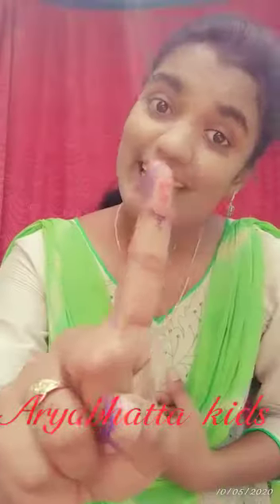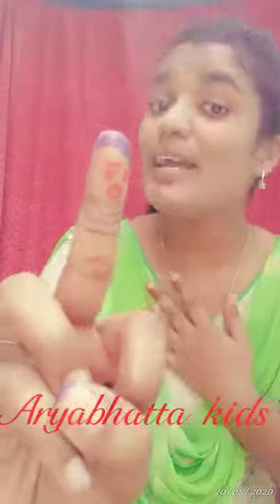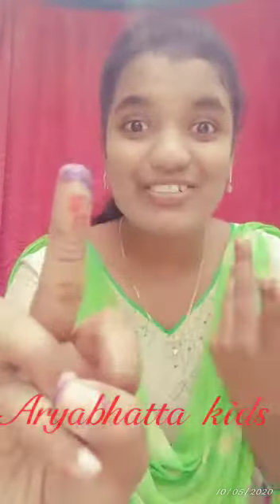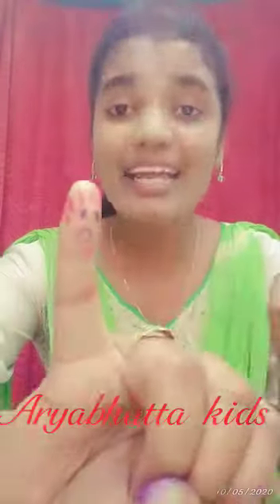DADDY FINGER RHYME | ARYABHATTA KIDS | UKG RHYMES | ARYABHATTA INTERNATIONAL ACADEMY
Rhyme Daddy finger

Daddy finger is a famous family rhyme

In this video there is a creativity of drawing family members sketch on each finger

Which is more attracted by the children

CBSE Schools
ICSE Schools